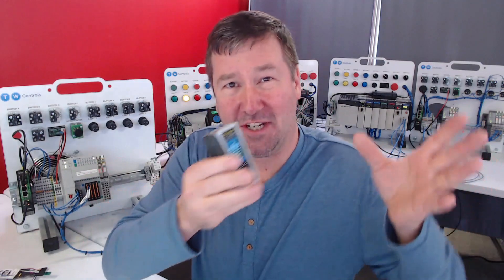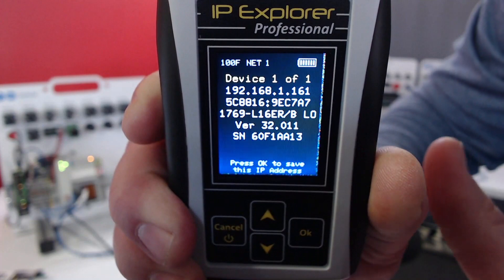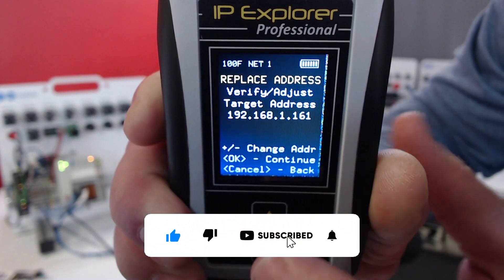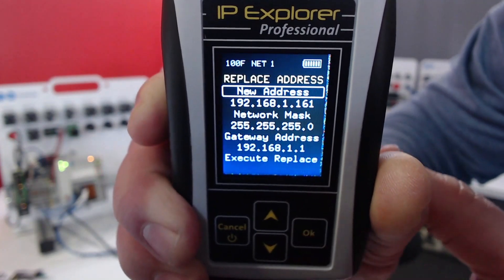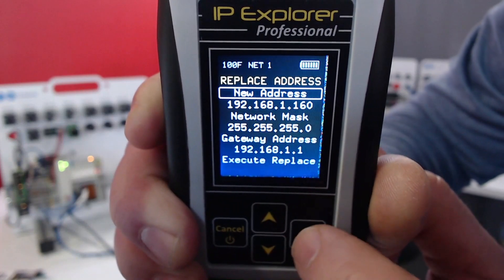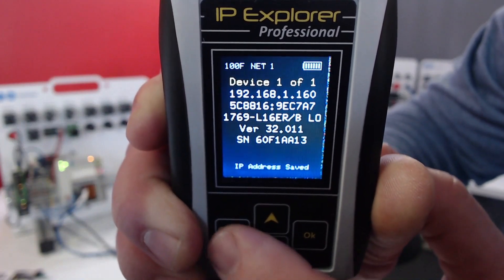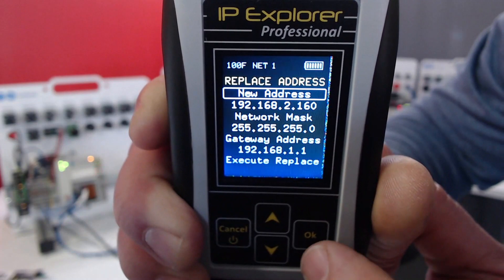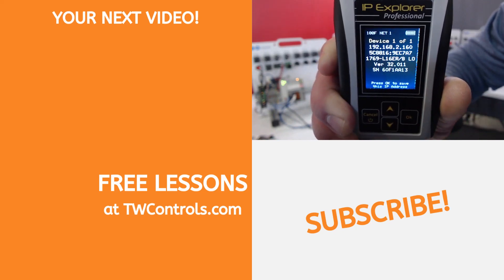Change Static IP Address of Ethernet/IP Device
You can use the PLC Tools SIM-IPE to change the static IP address of any device that follows the Ethernet/IP protocol.